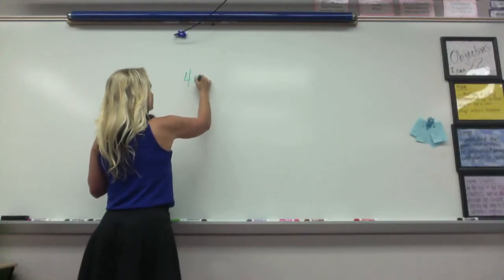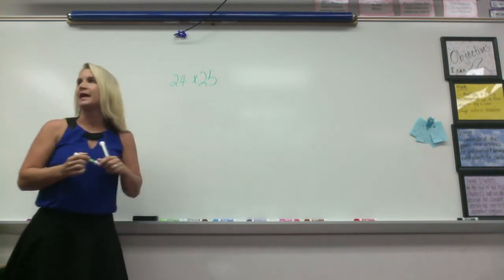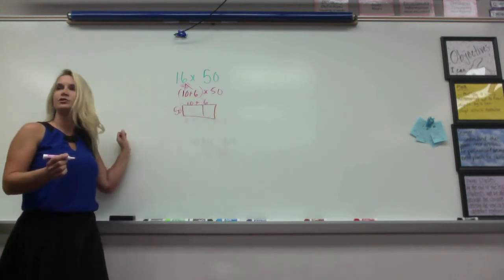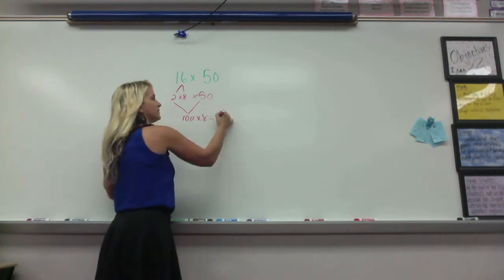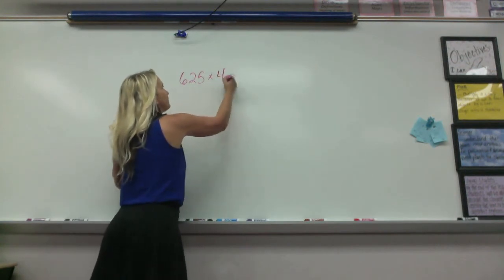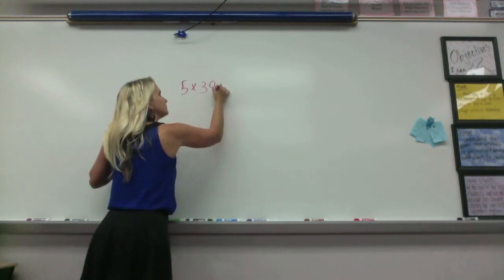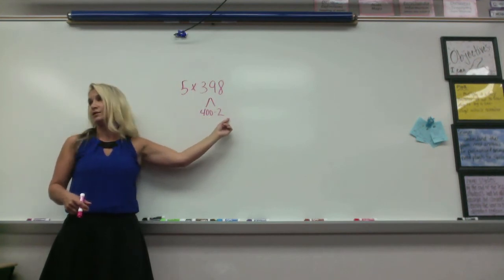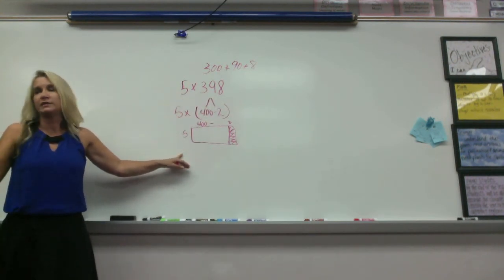Go Math lesson 2-8 4th grade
Go Math lesson 2-8 This video is the 3rd day and a review of the the first 2 days of teaching these strategies